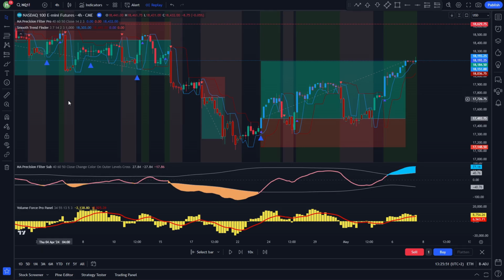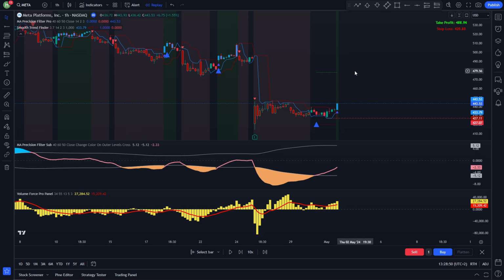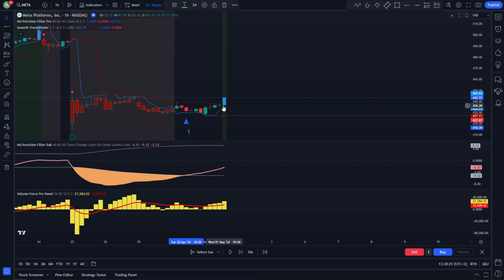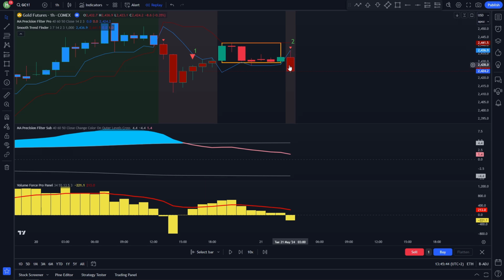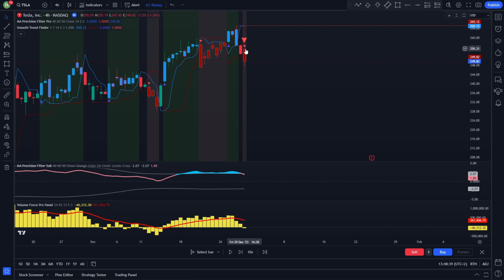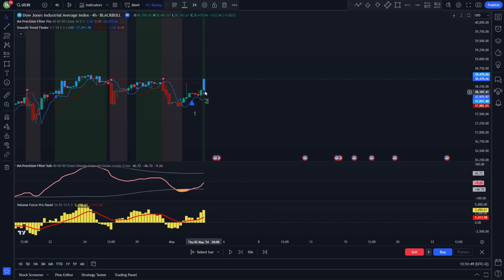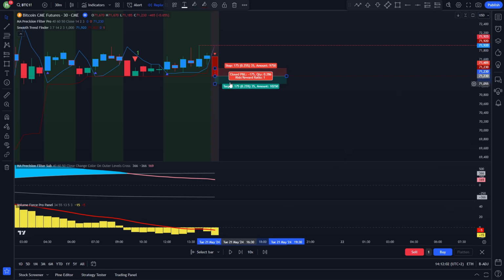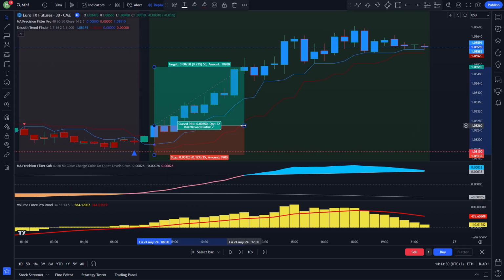Make Trend Trading Effortless with the Trend Trading Combination for TradingView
Trend trading is all about capturing significant price movements by aligning with the market's direction. The key to success? Pairing trend-following indicators with volume analysis to make smarter decisions and filter out false signals.

The Trend Trading Combination integrates three powerful tools: MA Precision Filter, Smooth Trend Finder, and Volume Force Pro. Together, they create a complete framework for spotting and trading market trends with precision.

In this video, you’ll discover how to use this strategy effectively:

Spot trends with the MA Precision Filter to identify potential uptrends or downtrends.

Validate signals using buy/sell alerts from the Smooth Trend Finder and Volume Force Pro’s histogram (above/below zero and average).

Manage risk effectively by setting stop-losses below recent swings and aiming for double the return.

This combination is designed to enhance accuracy, confirm trends with volume, and leverage advanced tools for high-probability trades.

Watch the video to delve deeper into leveraging this combination effectively for your TV platform and stay ahead of the curve in your trading journey.

If you have any questions regarding the combination of 3 indicators above, then:

📌 See our entire indicator suite here to step up for trading career

00:00 Introduction

01:13 Indicators

01:42 Chart Setup

02:48 Buy Rules

04:15 Short/Sell Rules

06:06 Swing Trade

07:38 US30 (Dow Jones)

09:30 Bitcoin Futures

10:47 Euro FX Futures

11:58 Outro